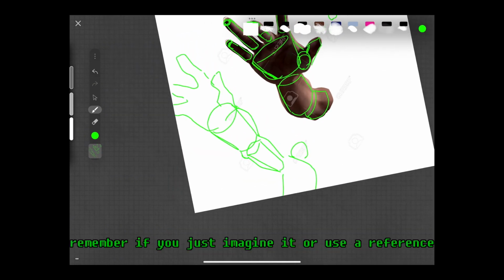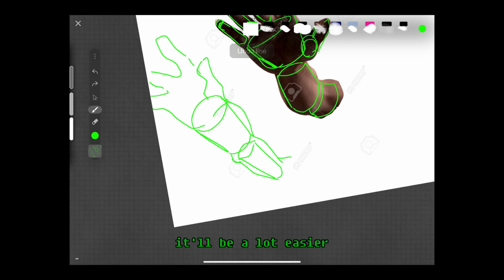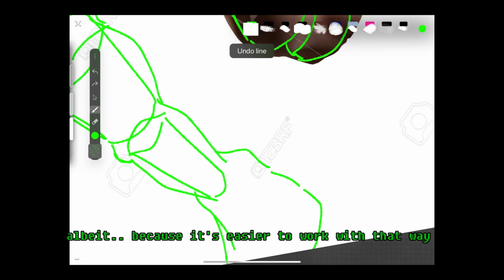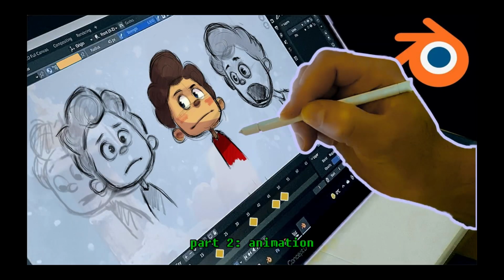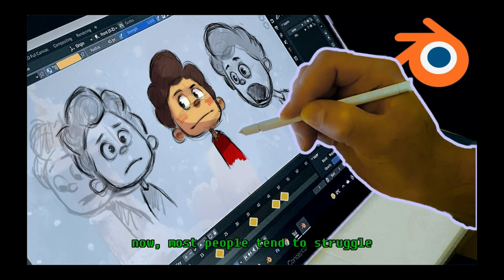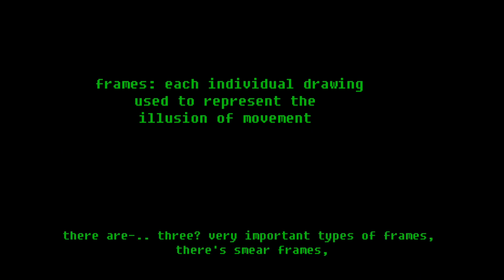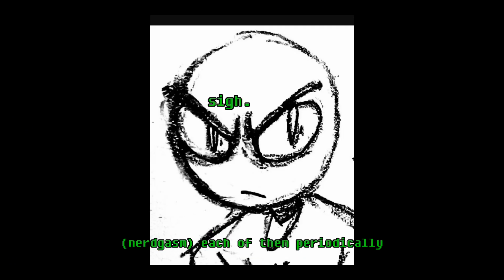shitty animation tutorial in a nutshell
okay it’s off time by like a half second for some reason ugh